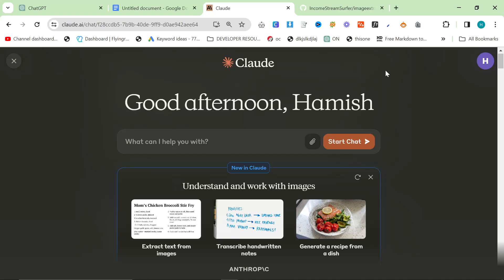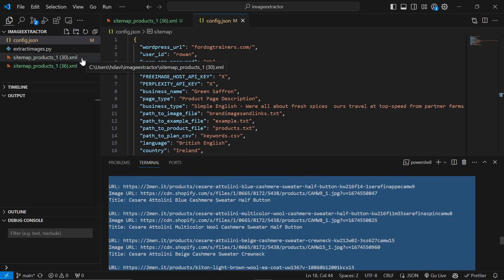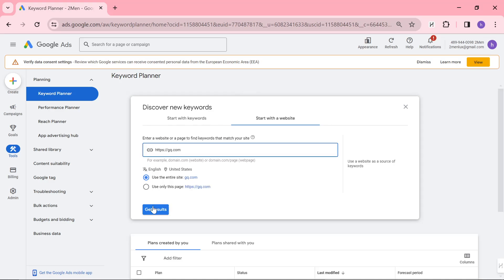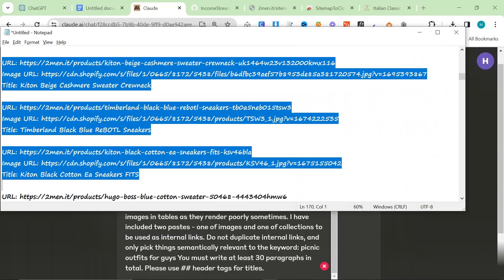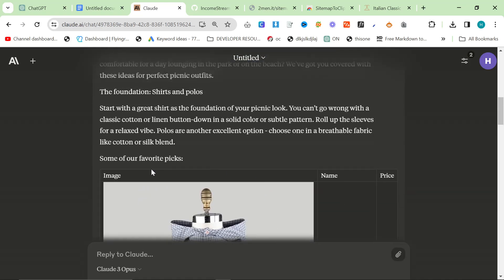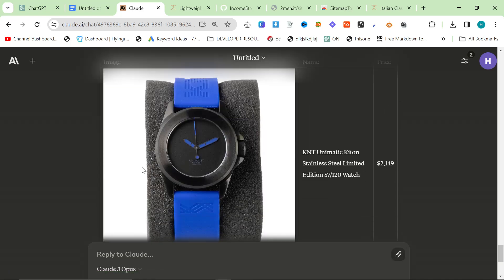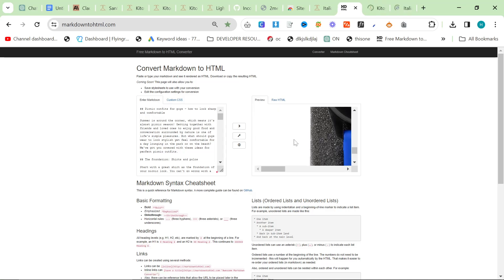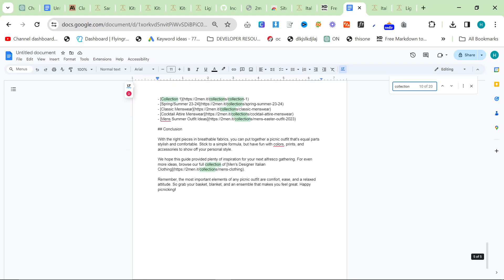How I Create Content That Ranks INSTANTLY on Google (AI SEO)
Want to learn the secret to ranking on Google almost instantly without even trying? In this video, we're using Claude 3 to write the highest quality content possible in the shortest amount of time possible

AI SEO is not dead - this kind of content ranks just as well as human written content, in fact I have several clients who are ranking extremely well with Claude 3 Opus written content. This model is insane and I'm extremely excited to see just how good we can get this content

This is currently the best way to make AI SEO content, and Claude 3 is definitely the safest and best AI LLM to use for content as of now, especially as it's particularly good at understanding large amounts of data and contextualising it

Hamish